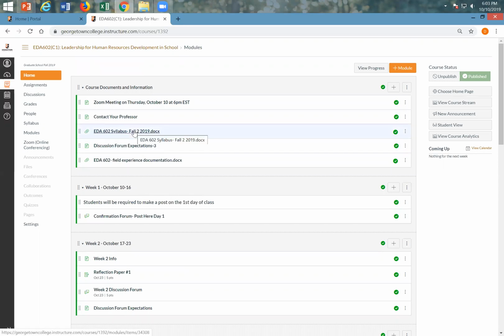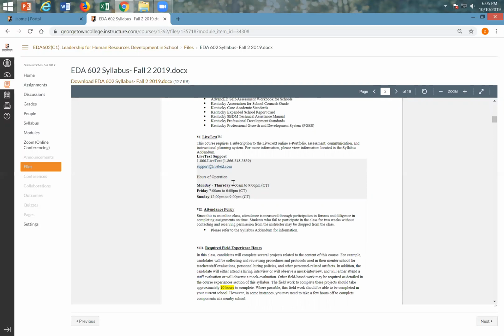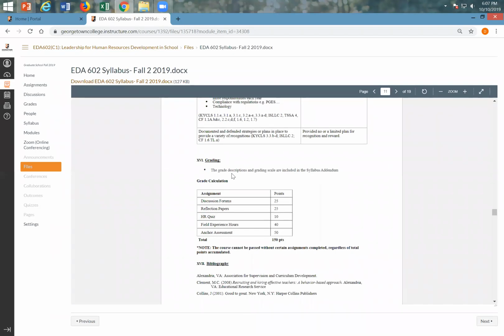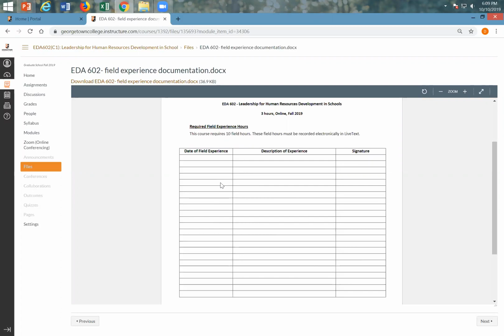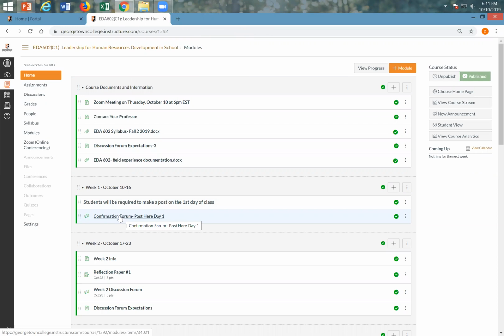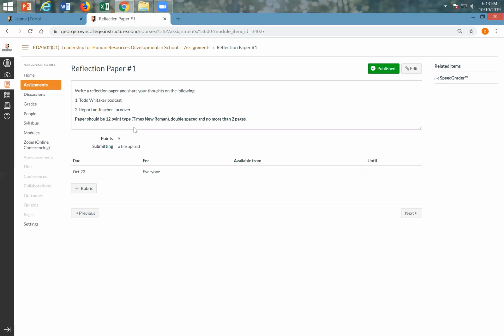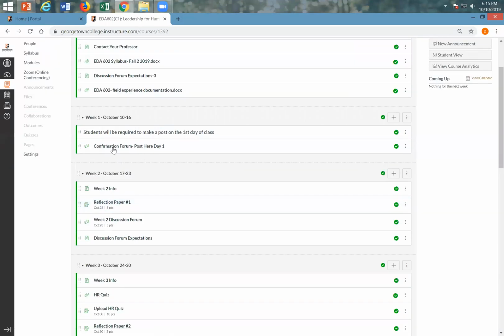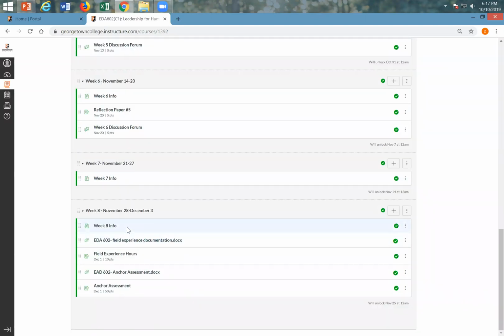EDA 602 Online Class Meeting